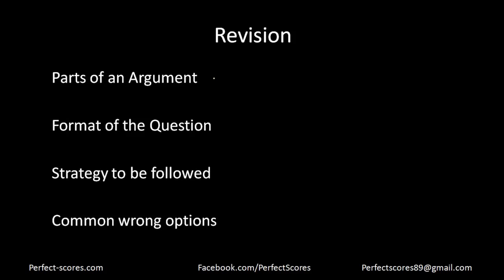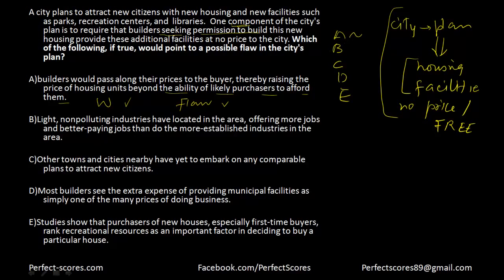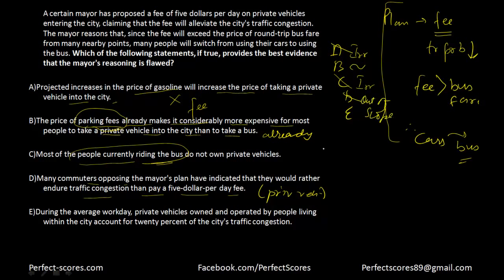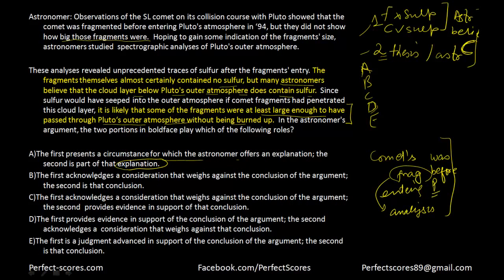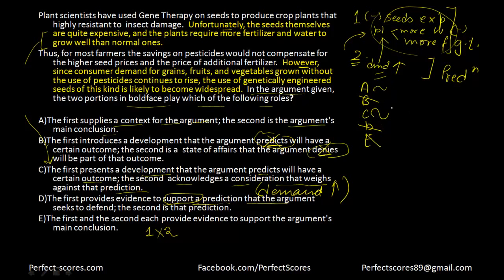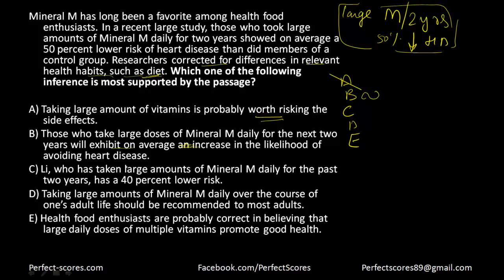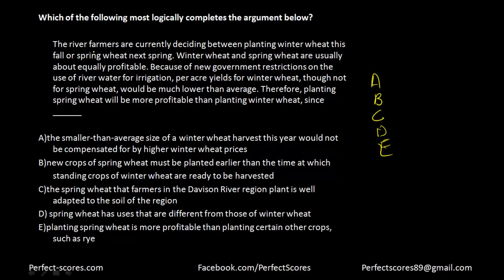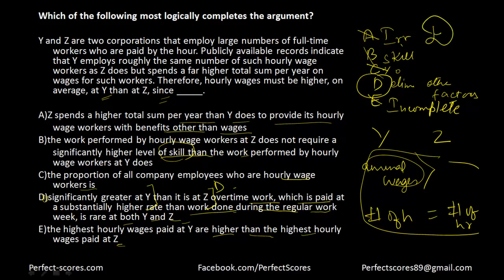Critical Reasoning II GRE GMAT CAT